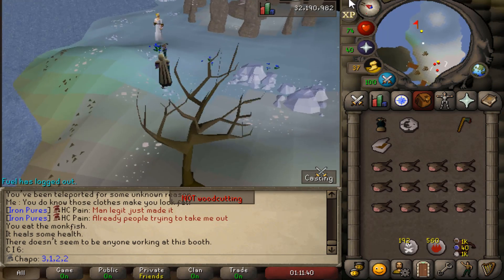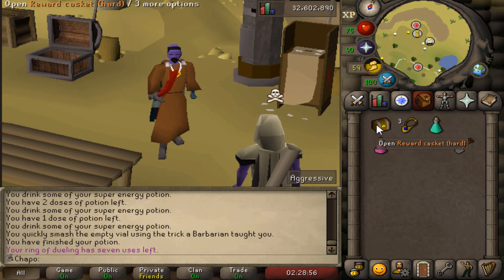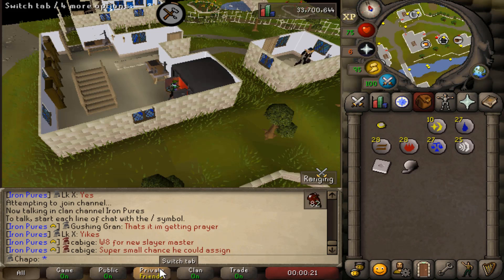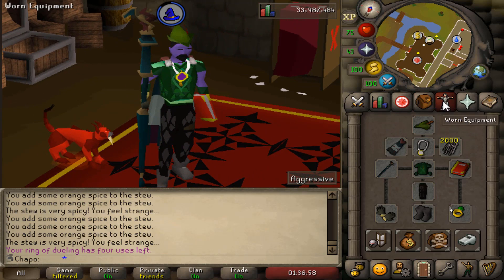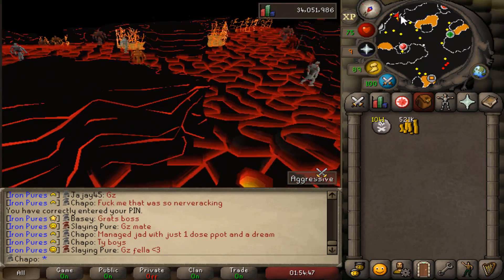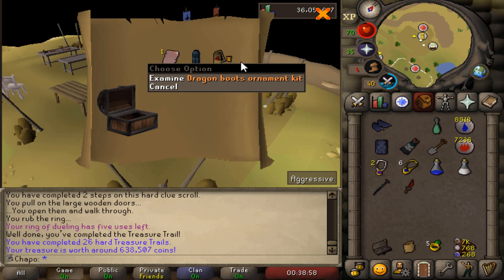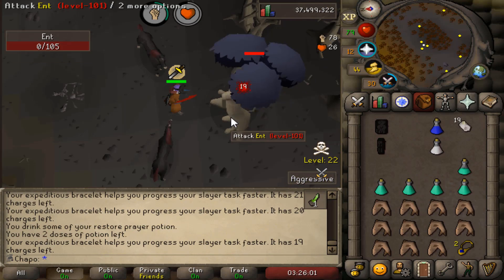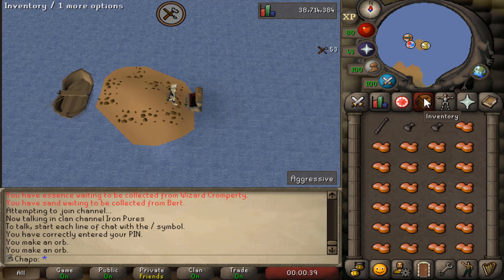42 Defence Only Ironman - Tons of OP Unlocks Completed (#6)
Welcome to Episode #6 of my 42 Def Ironman series. In this series we will be building up the account and obtaining the best possible items for a 42 def account build. Hope you enjoy this series, as much as I been enjoying the account!